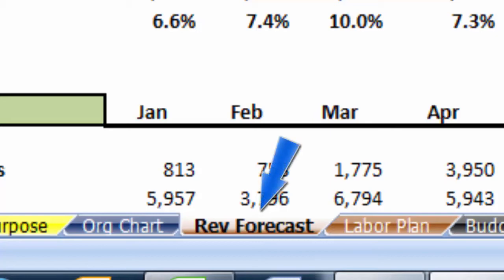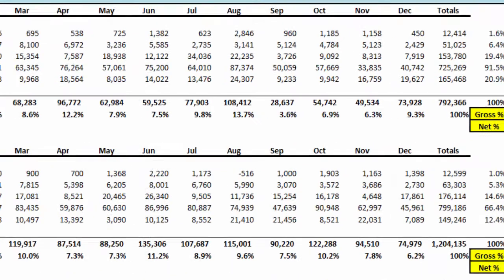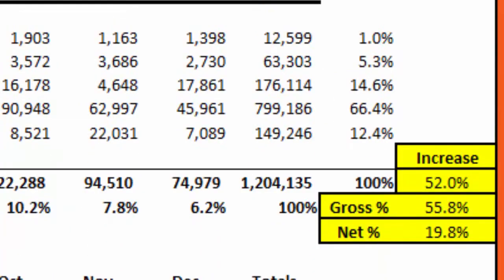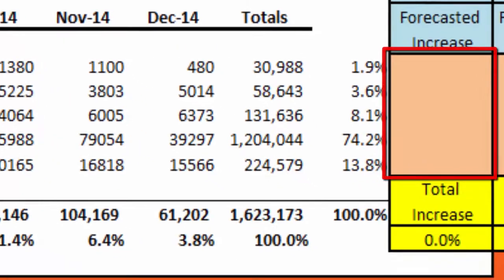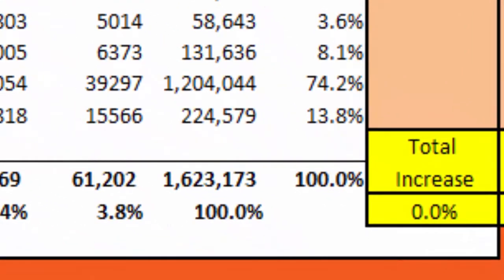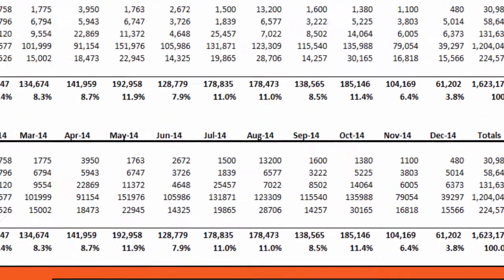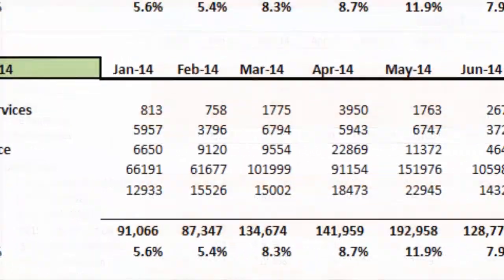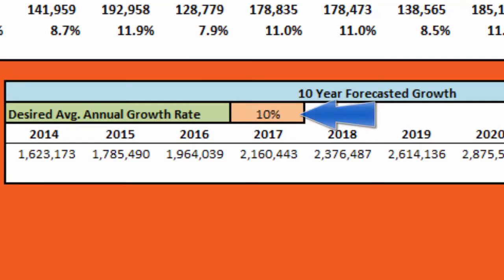Revenue Forecast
Description